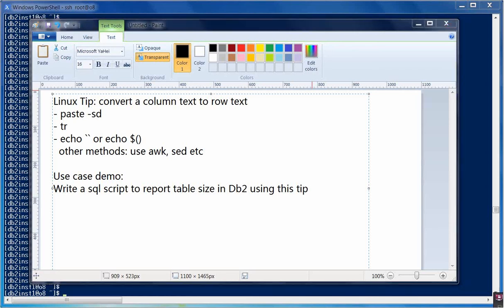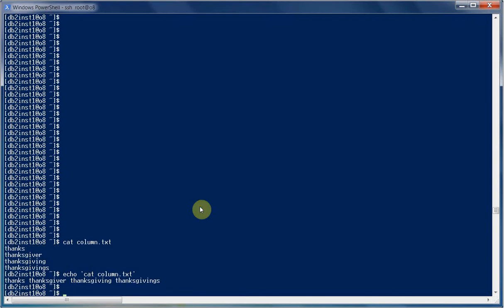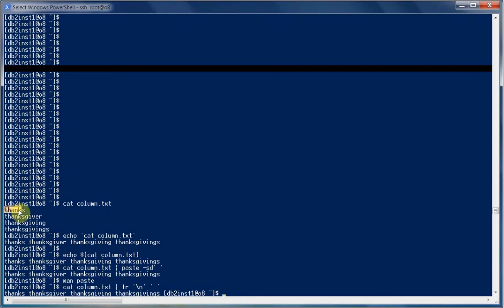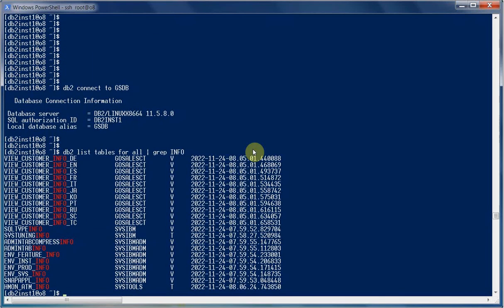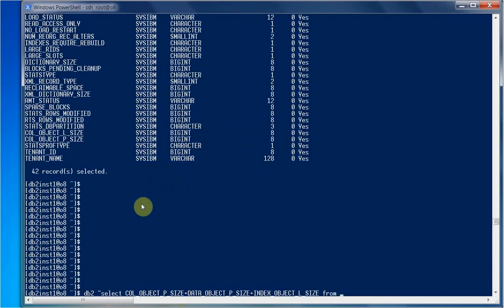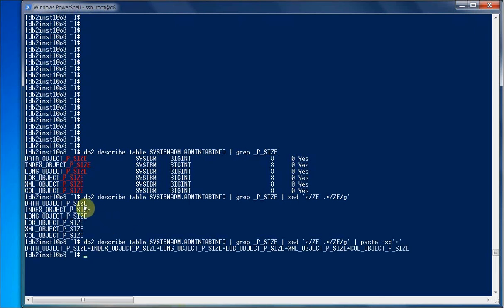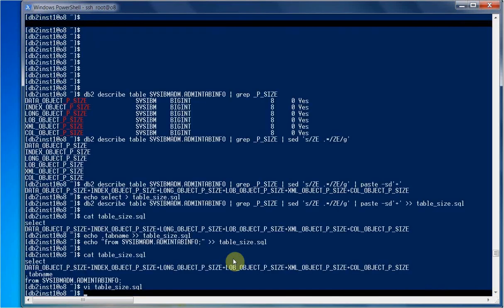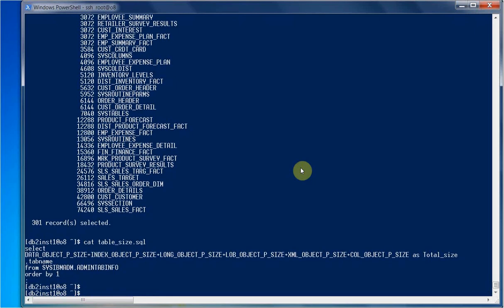Linux Tip Convert column data to a row